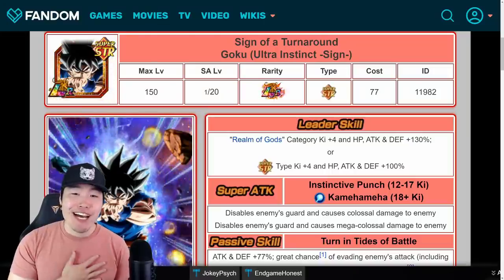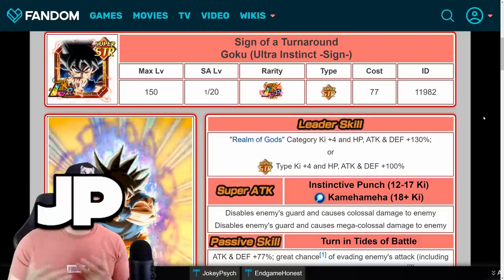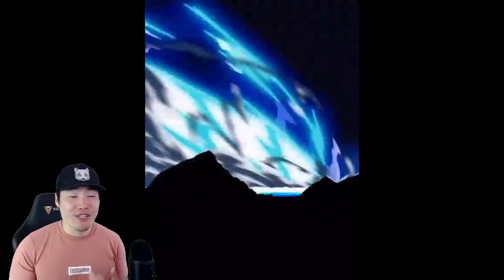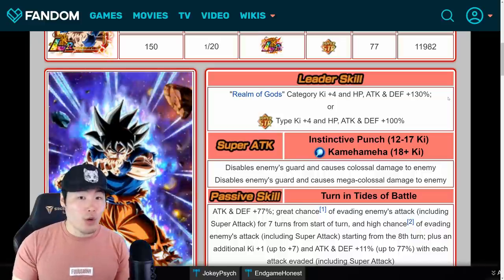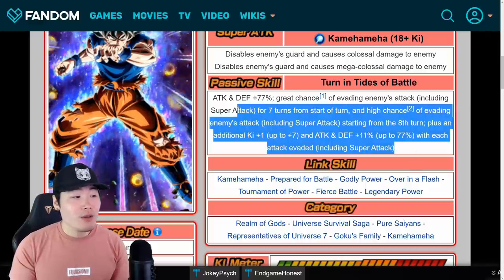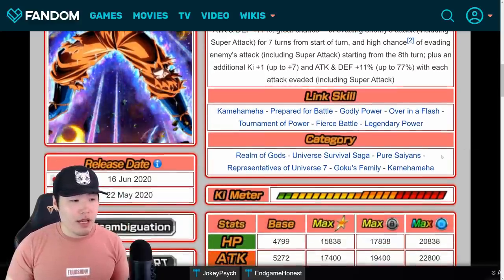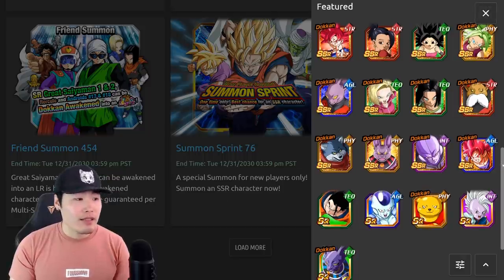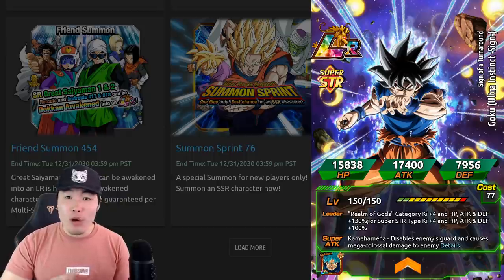ALREADY?! LR UI GOKU IS COMING TO JP! FULL Details & Animations | Dragon Ball Z Dokkan Battle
Now ALL Dokkan players can experience this GLORIOUS unit.